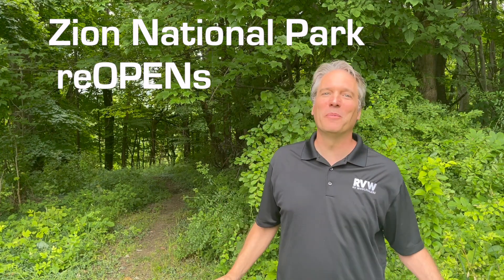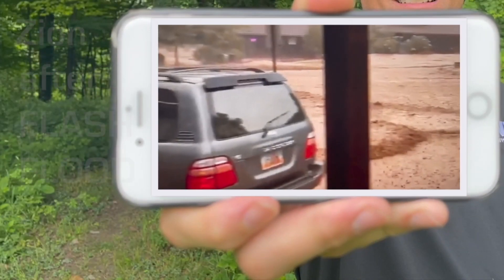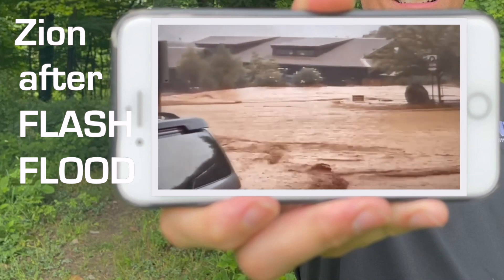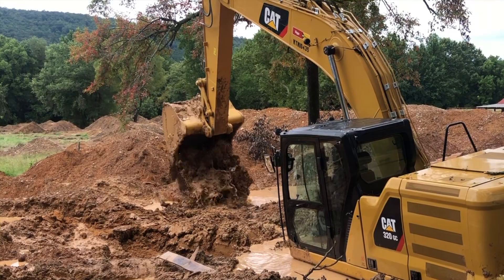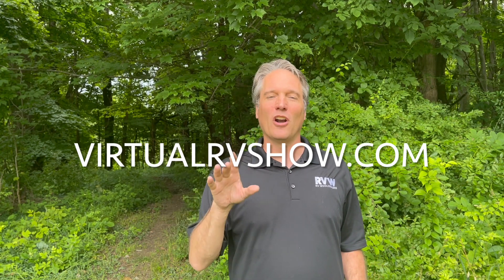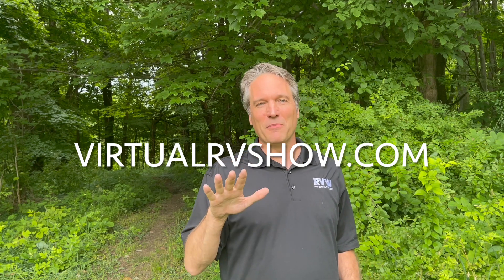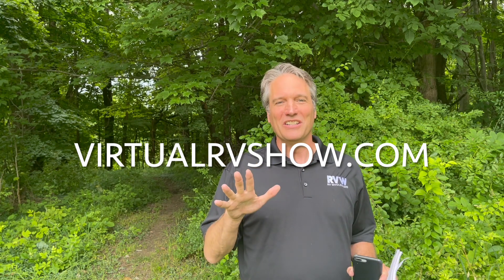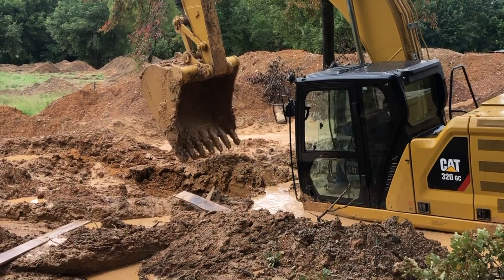Zion National Park in Utah is NOW Open after flash flood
Here's the lastest Zion National Park News: Amazing how fast they are working to get the park restored and access after 1 inch of rain in one hour released a mudslide and a flash flood.  State Route 9 is still closed, but much of the park is open now.  Here is a quick update and also the RV answer to the question of how long of a trailer or motorhome can I take into this National Park?
How large of an RV can you take into the National Parks? Well, the answer is 40' for the Zion Nation Park!